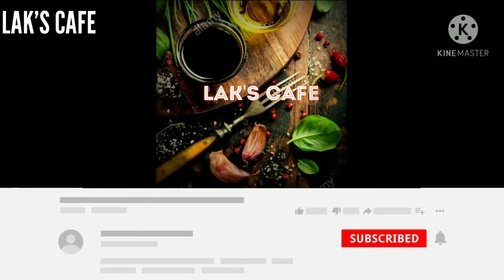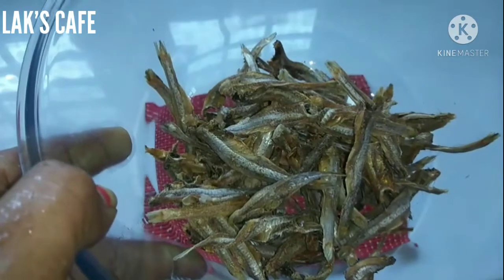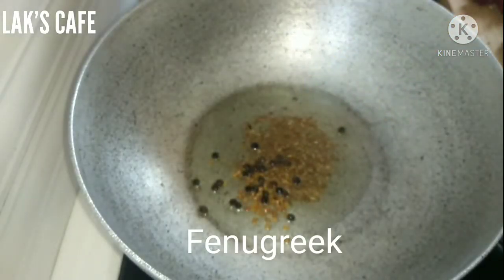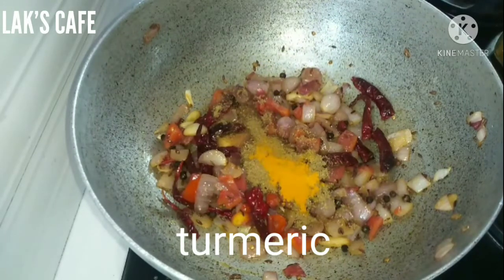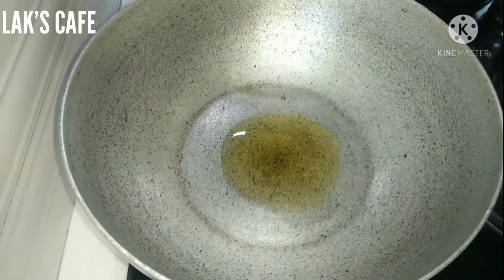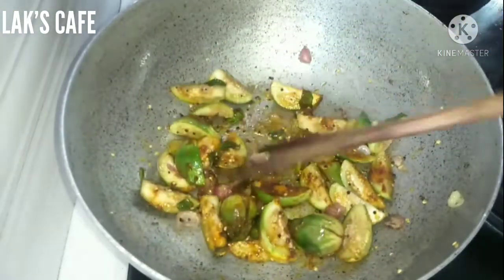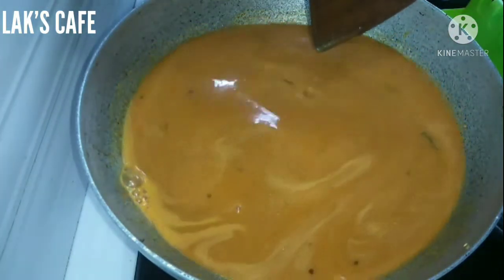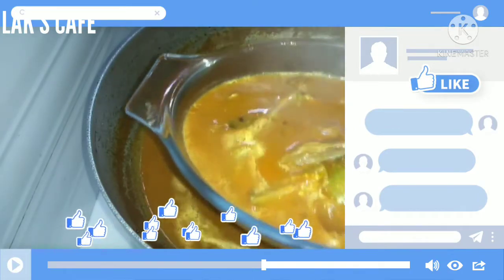karuvattu kulambu/karuvattu recipe/karuvattu kuzhambu/karuvattu kulambu LAKS 'CAFE/DRY FISH recipe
THIS Video showes about karuvattu kulambu
LAK'S CAFE